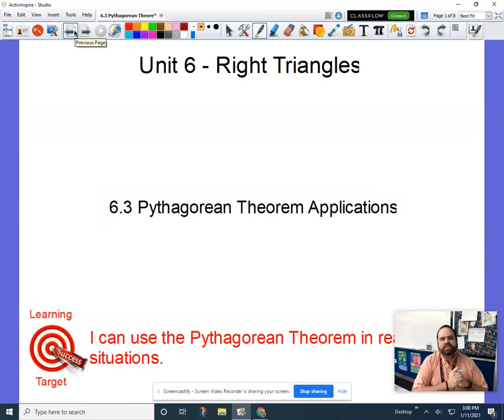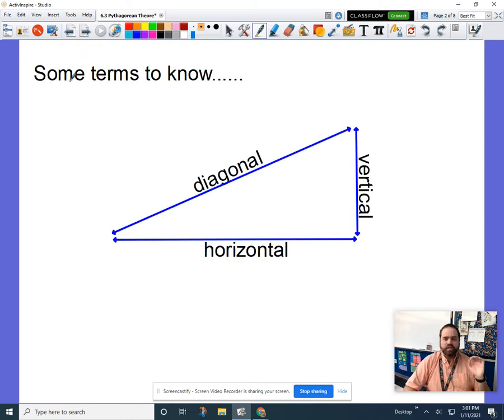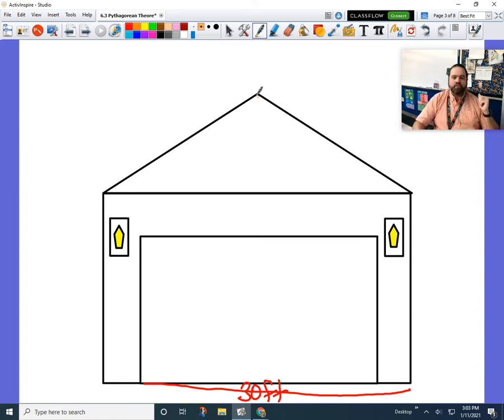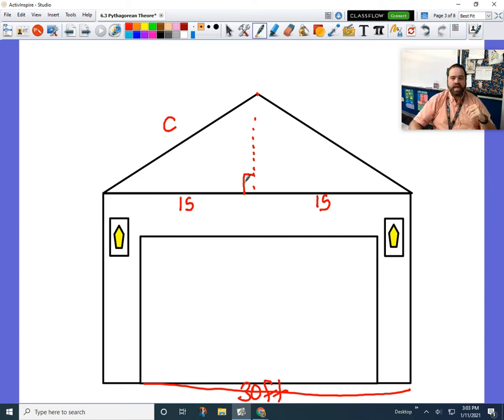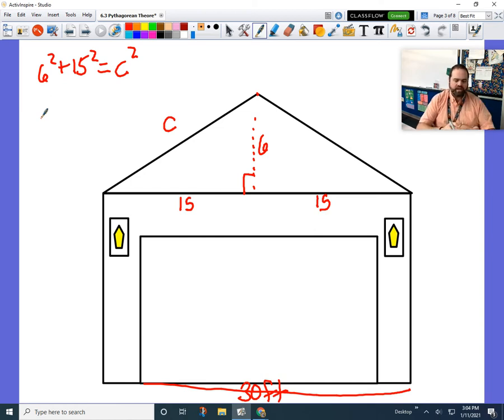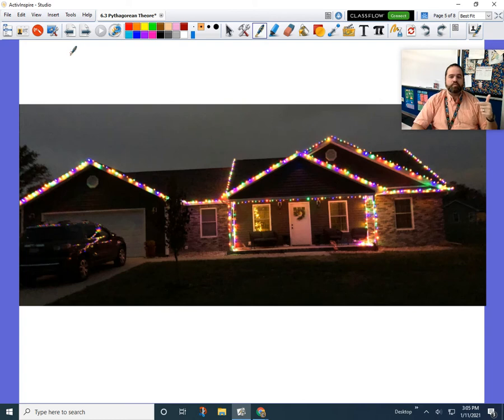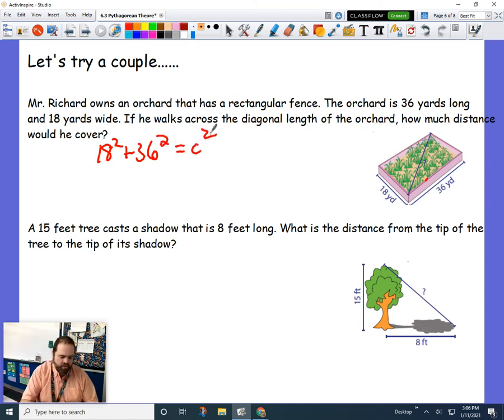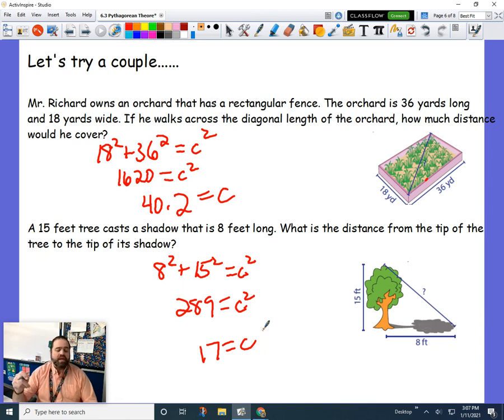6.3 Pythagorean Theorem Applications